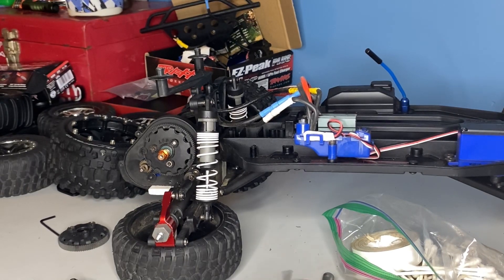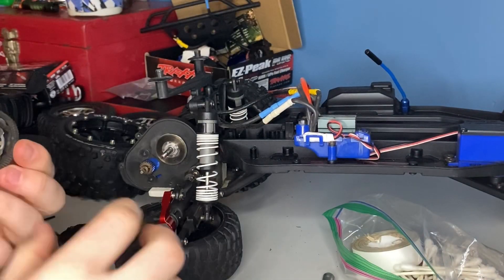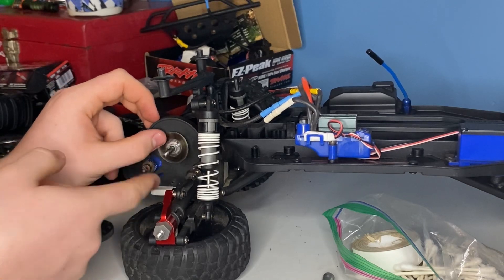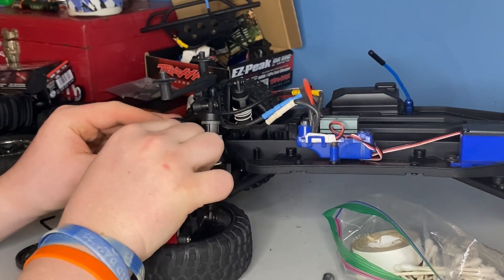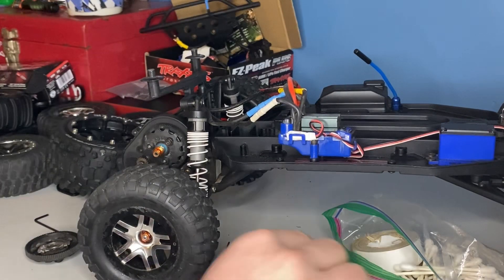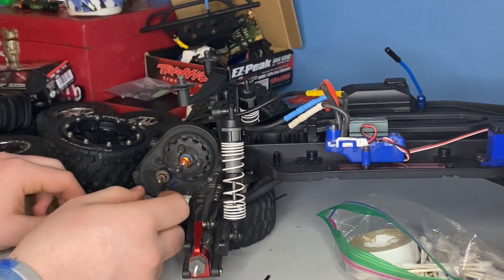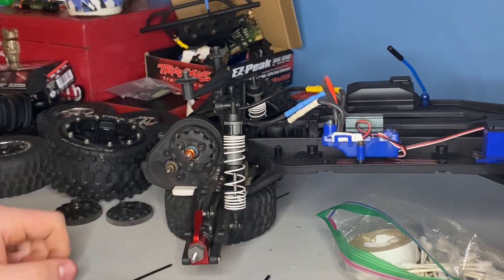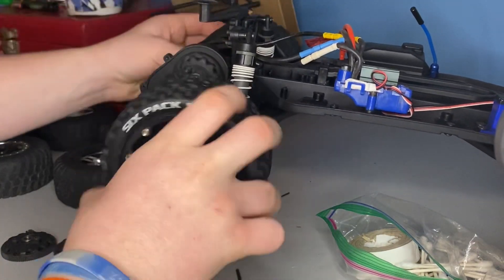How gearing should be ran with bigger wheels and tires on traxxas slash 2wd vxl.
By using a smaller gear and keeping the stock pinion, it allows the car to have less acceleration, causing the gears to not torque themselves and possibly chip off or snap in half .
Running bigger tires means that the motor will have to work harder so in this video we will fix it so it’s perfect